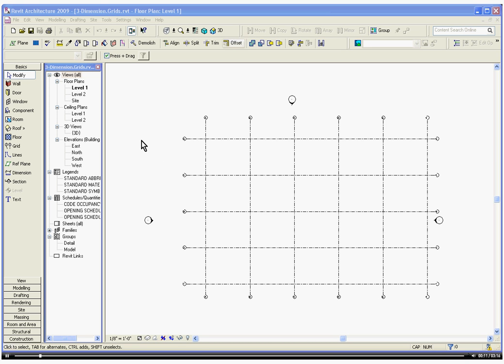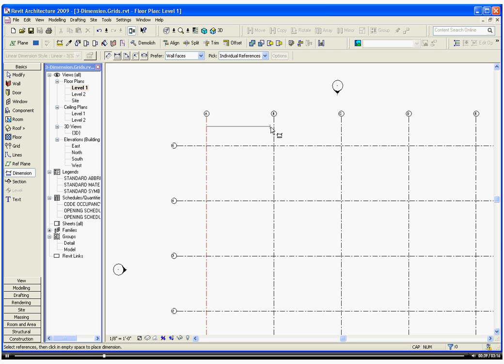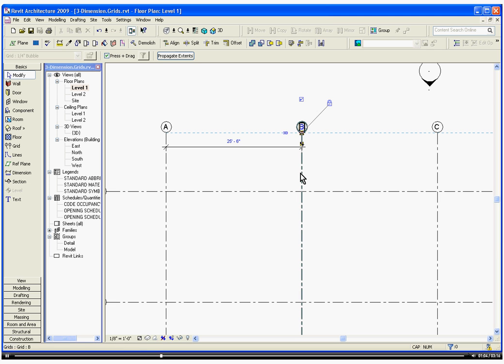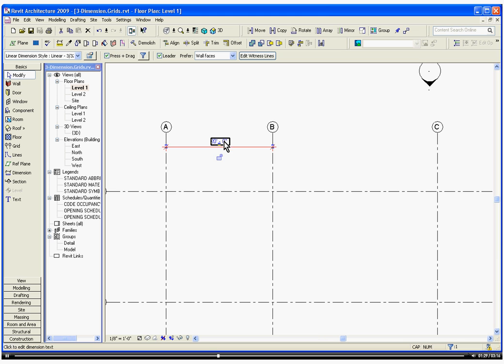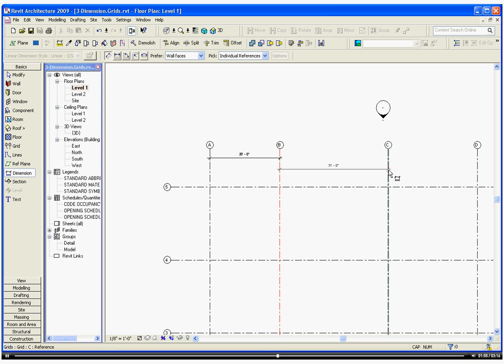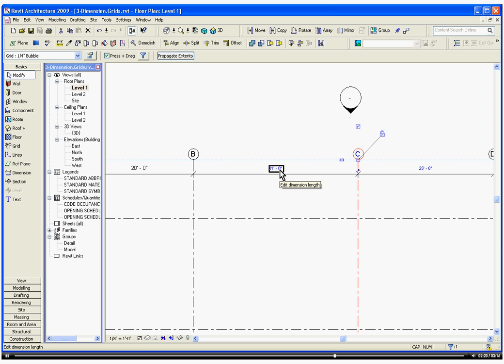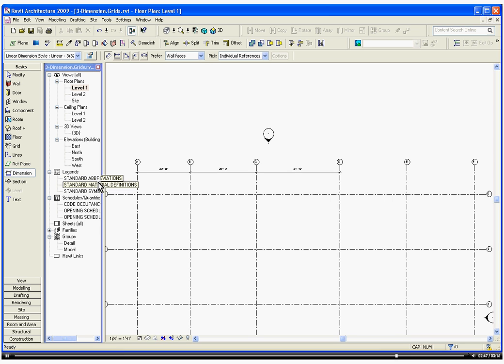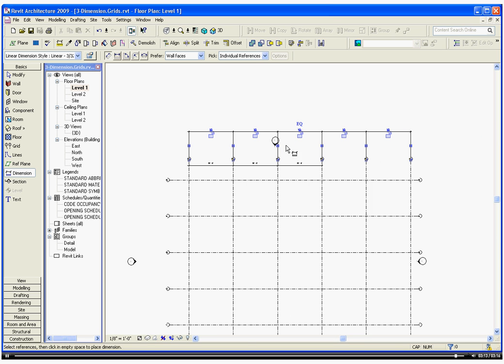Easy Revit (2009) -3-Dimensioning Grid Lines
Easy Revit video tutorials for beginners like me: Walks through an entire simple project, step by step.  This video:  Place dimensions on Grid, drag to move, dimension strings, equally space objects.